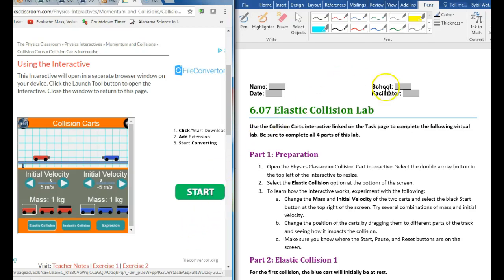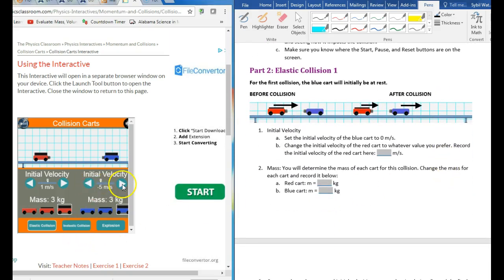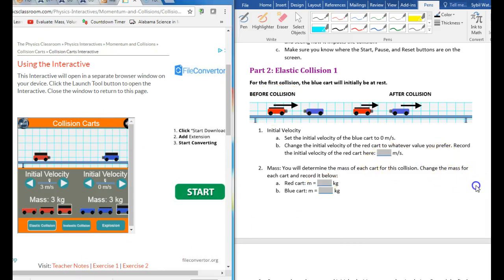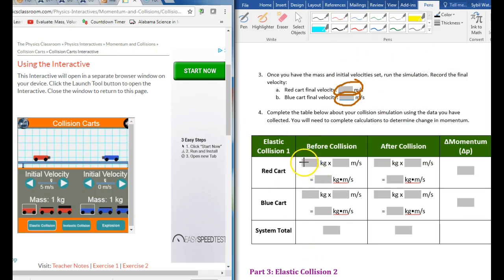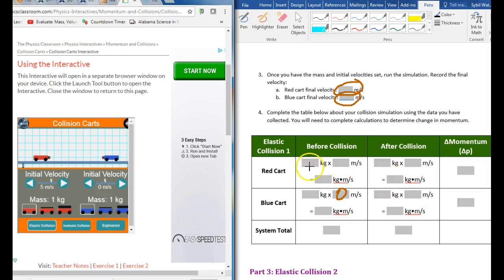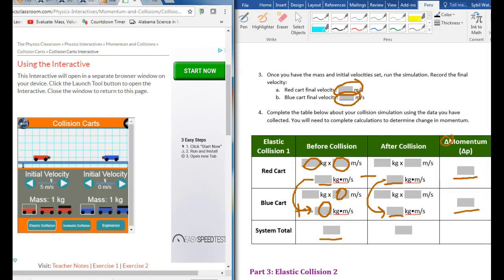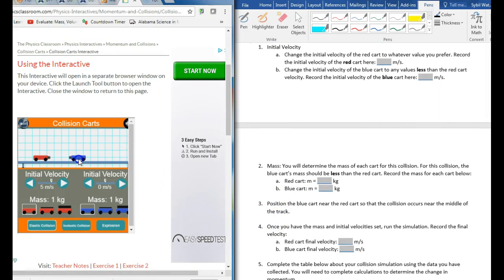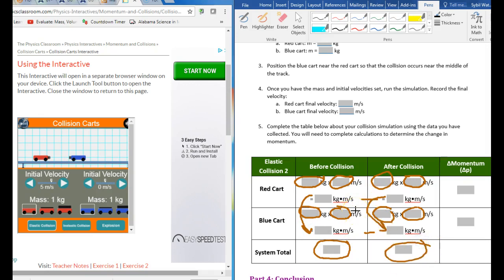Access PS 6.07